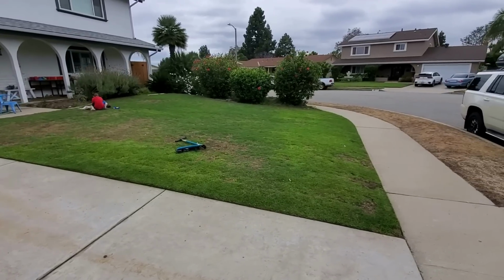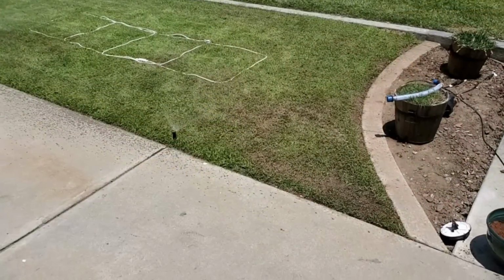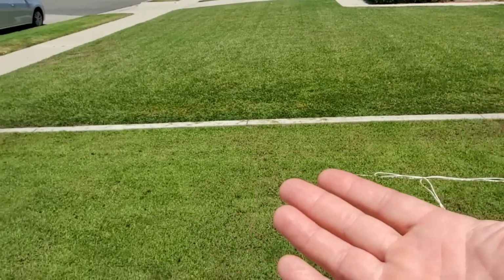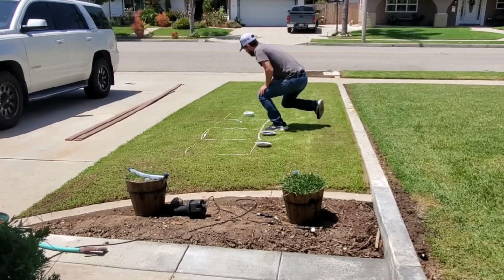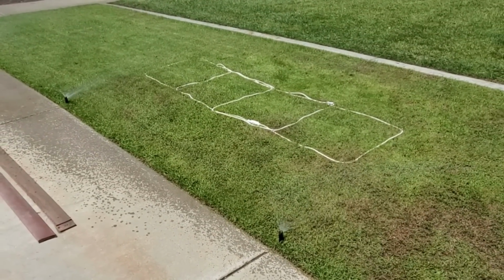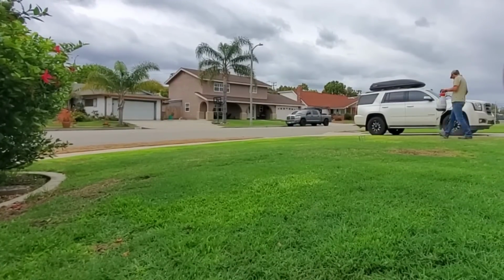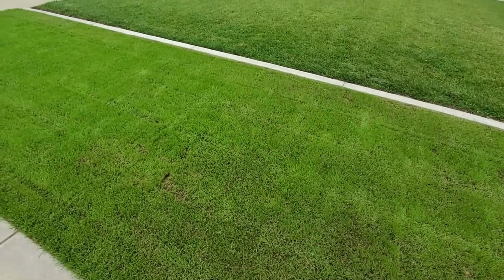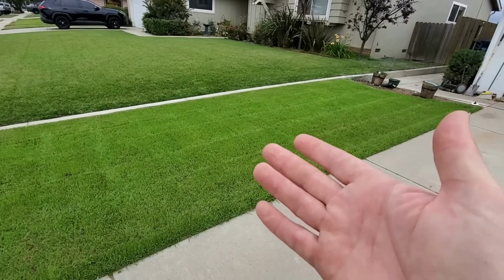Get A Deeper Green Lawn / 4 Different Ironite Doses Compared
I had some seriously yellow grass in my front lawn and wanted to deepen the green quickly so I decided to try Ironite at four different strengths, one of which was was higher than the bag rate just to see what would happen.

I then compared the effect Ironite had to the lawn to a regular dose of liquid iron on another area of my front lawn. The results of these applications were surprising.

Liquid Iron That I Use (lawn Star):

The sprayer I'm using in this video is a high end 2-gallon hand pump sprayer that I'm exceedingly happy with. It's the best hand pump sprayer I've ever used and it's still cheaper in price than the battery powered sprayers of the same size.

► Husqvarna Hand-Pump Sprayer: